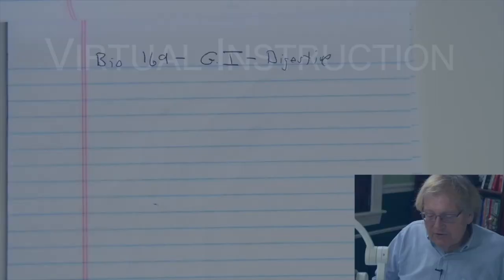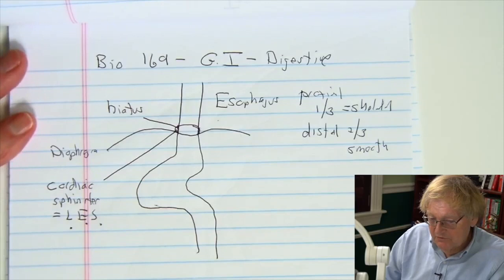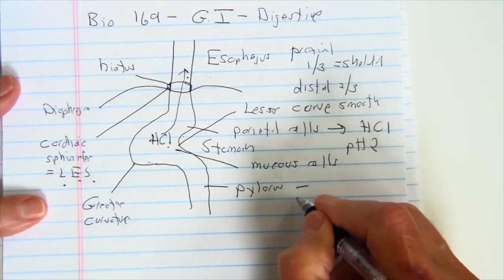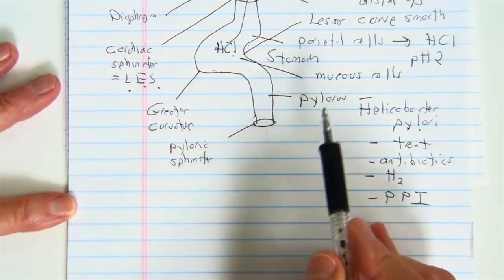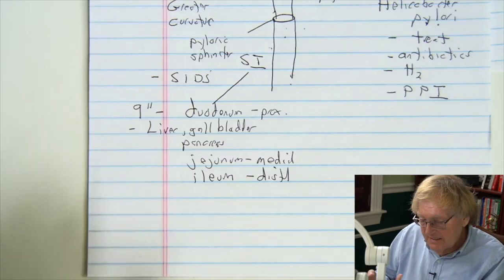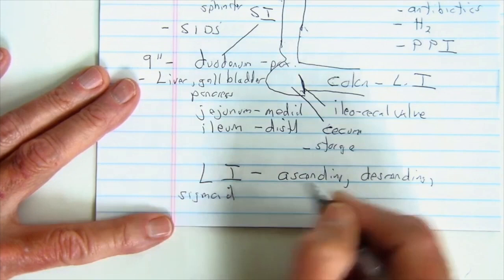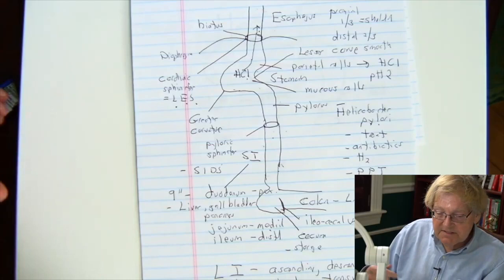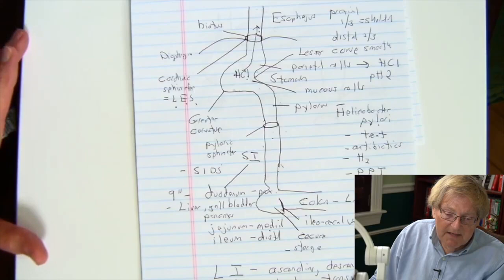A&P II: G.I.- Digestive System Lecture